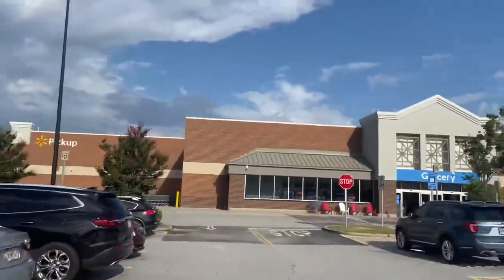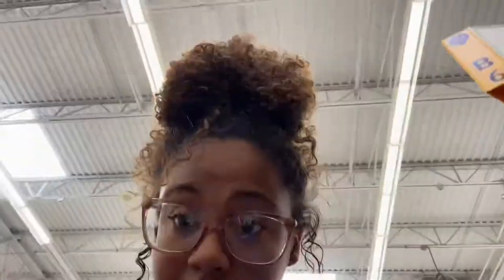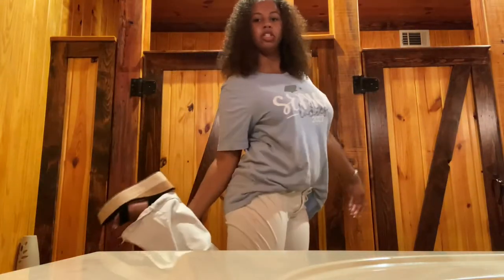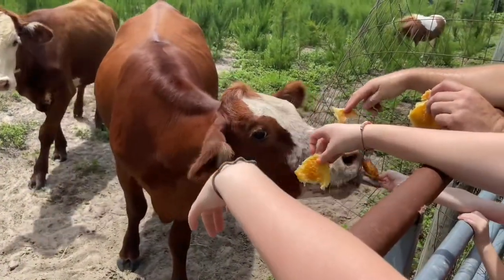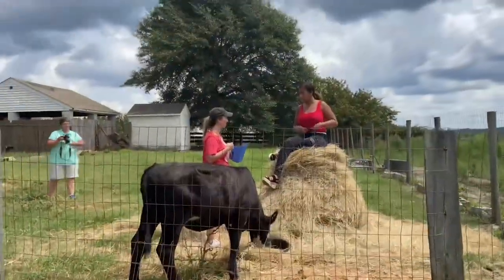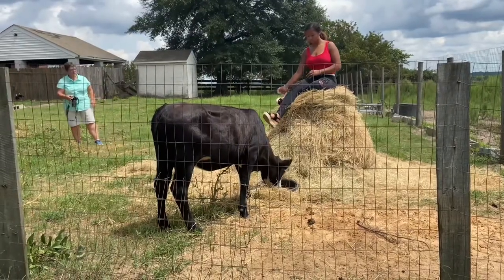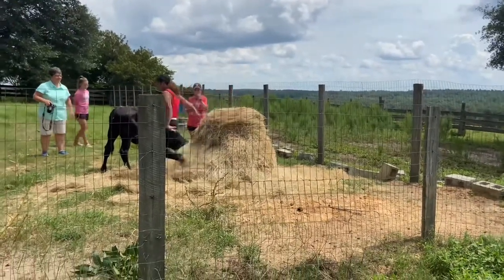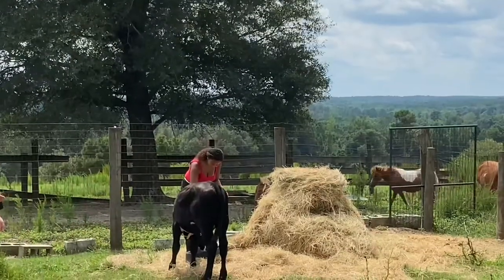Senior szn: Episode 1: Senior Pictures!?!?